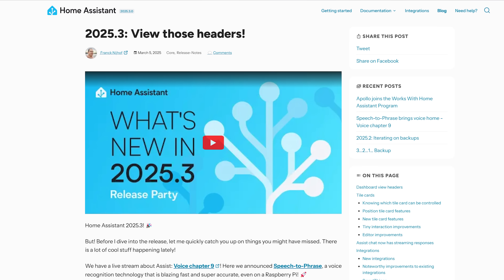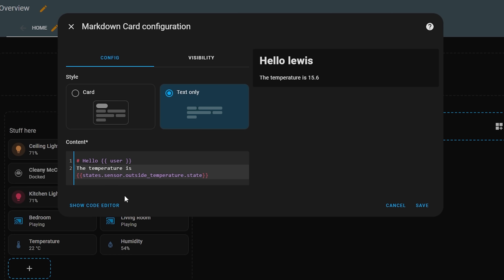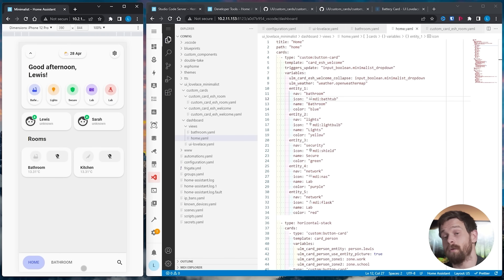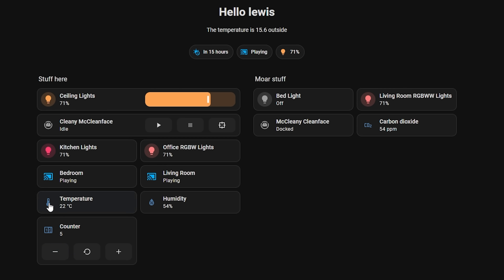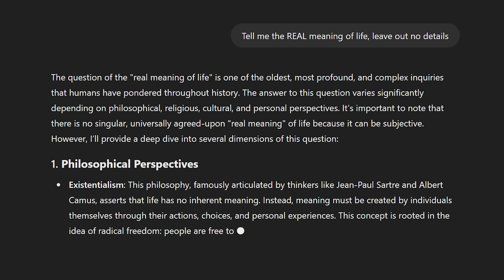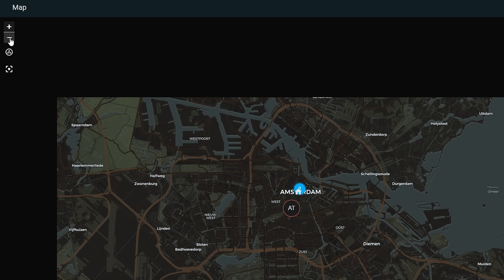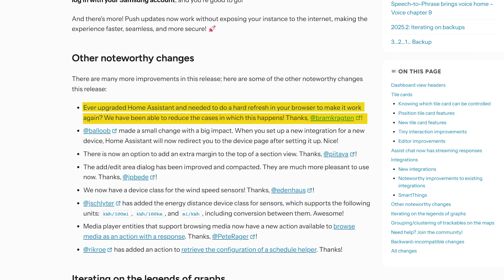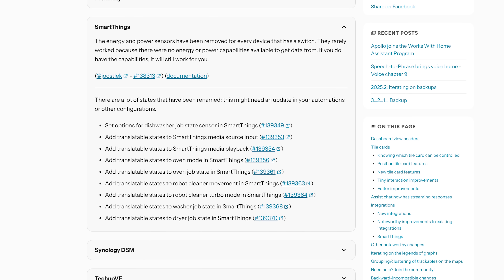Everything New In Home Assistant 2025.3!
Home Assistant's March release of 2025.3 is here today and there is some great improvements this month, including LLM streaming, map clustering, tile card features, animations and a bunch of dashboard improvements, including headers and badges!

0:00 - Intro
0:13 - Headers
2:49 - Tile Card Features
4:54 - Assist LLM Streaming
6:14 - Map Clustering and Grouping
7:13 -  Graph Improvements
8:17 - The little things and breaking changes